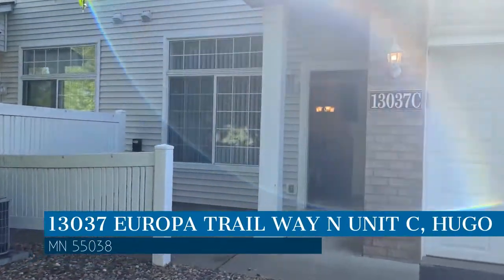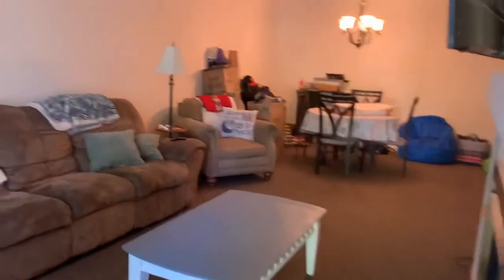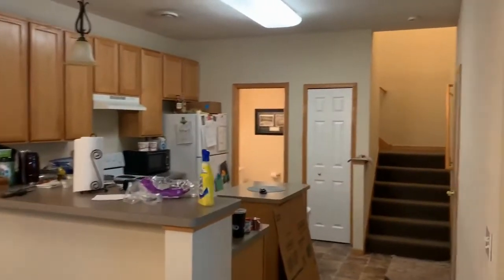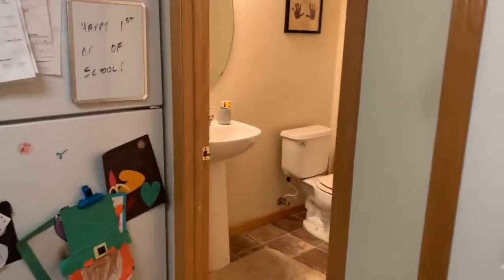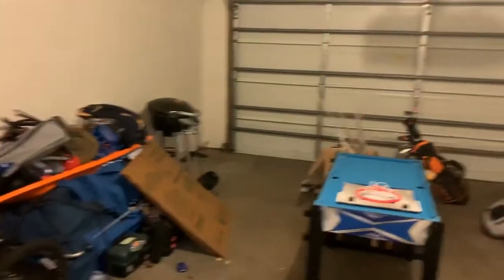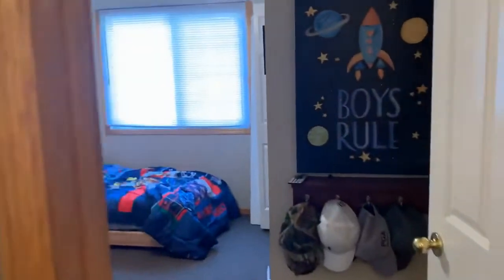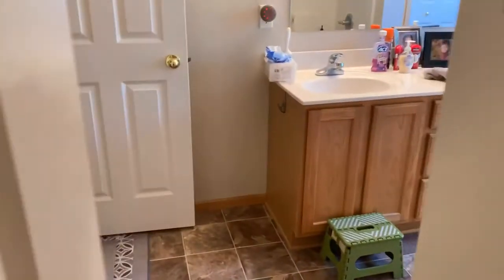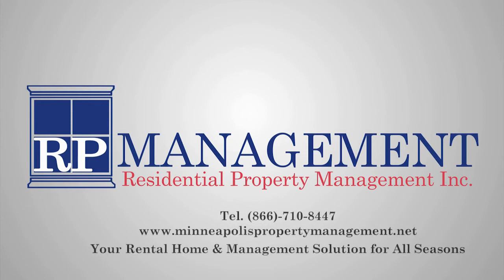Hugo Townhomes for Rent 2BR/1.5BA by Hugo Property Management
Looking for your next home? This nice 2-bedroom home could be the one for you! As you enter, you will be welcomed by the living and dining room combination with a fireplace. Further inside, you will find the kitchen with a breakfast bar, a kitchen island, and ample cabinetry. Off the kitchen is a half bathroom and access to the 2-car garage. Now, let’s head to the upper level with the 2 bedrooms and a loft area. The first bedroom is nicely sized and has plenty of natural light. The shared bathroom includes dual vanity sinks and a shower and tub combo. Across the bathroom is the spacious laundry room. The master bedroom has a walk-in closet and access to the shared bath. This may be the perfect property for you!

Looking for a property manager in Hugo? We do property management!